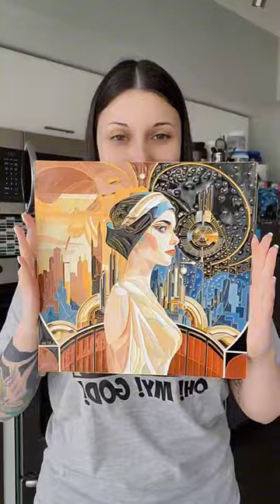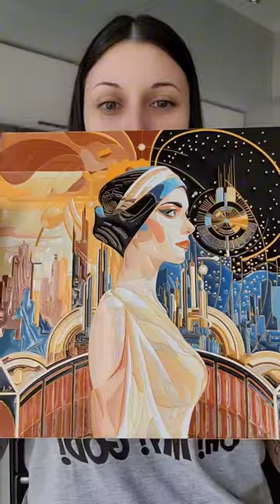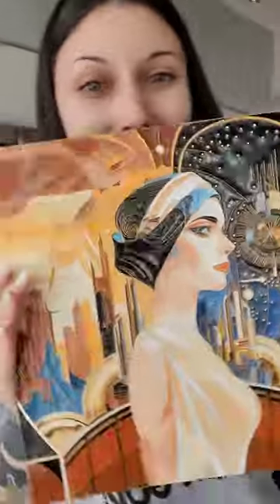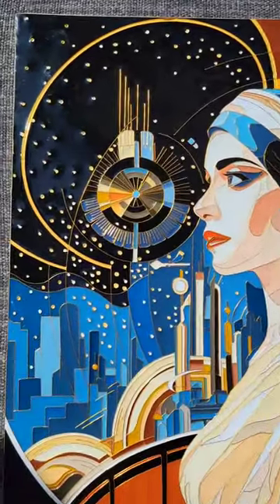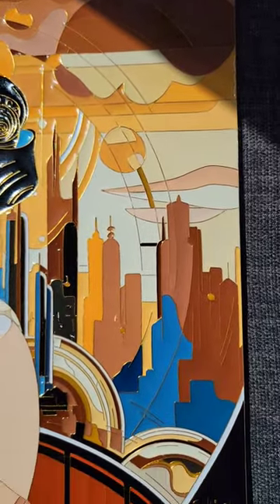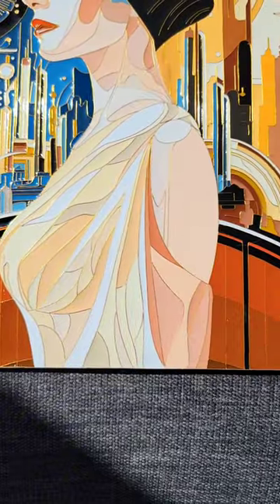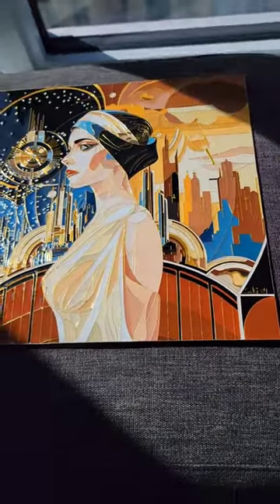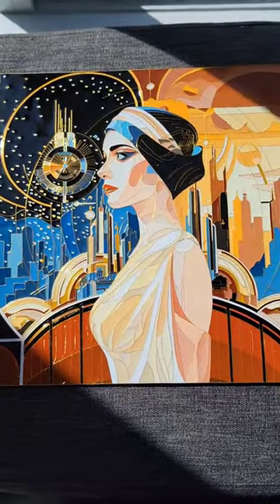I finished it!!!!